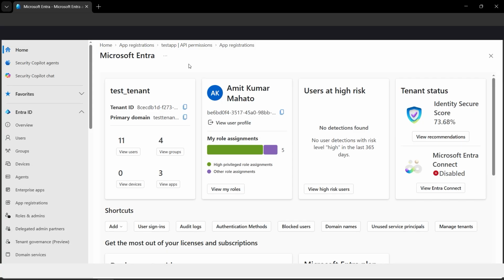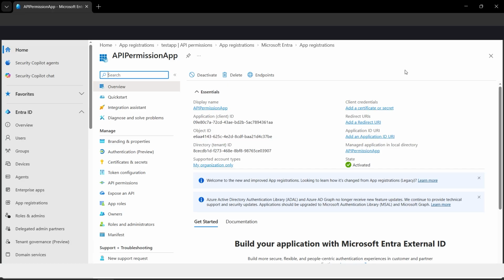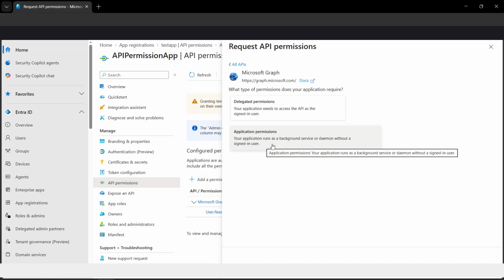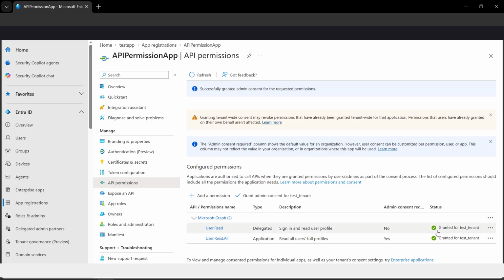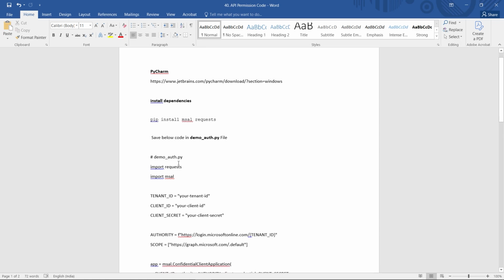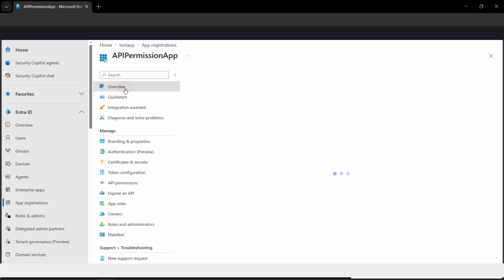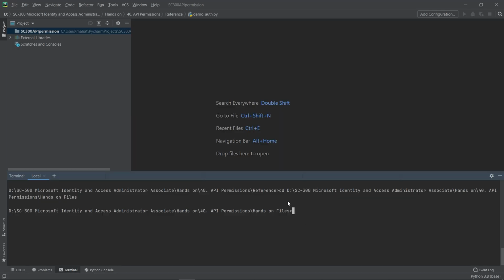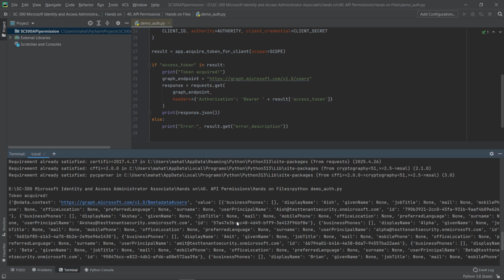App Registration & API Permission Hands on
Today we will learn about App Registration & API Permission Hands on.